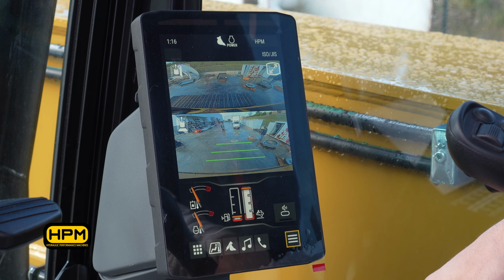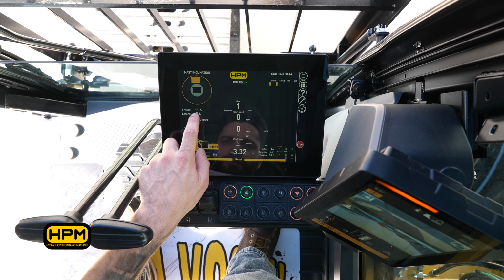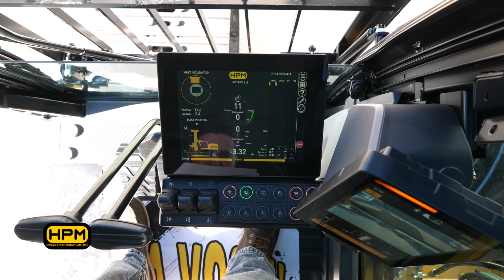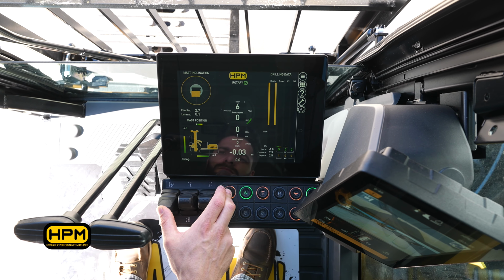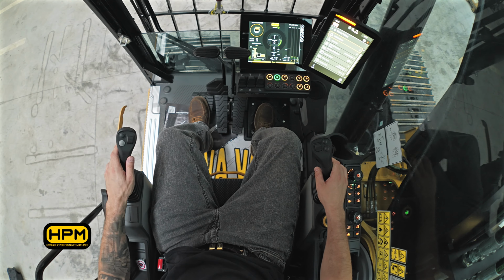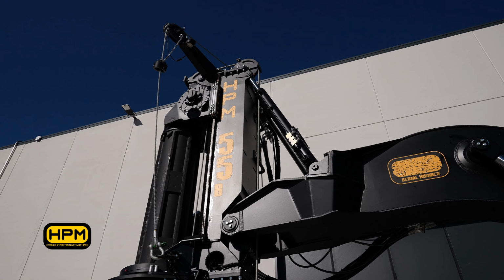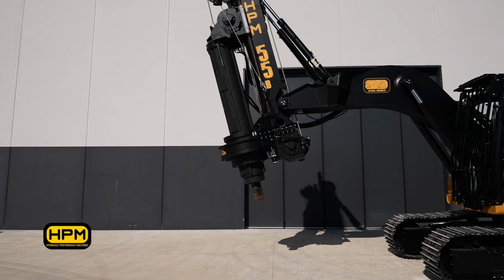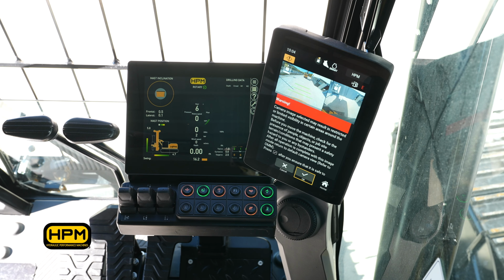HPM Drilling Rigs: Tutorial on Functions and Controls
In this comprehensive guide, we walk through the core functions and operator commands of the HPM Drilling Rig series.
This tutorial video provides a universal overview of the HPM controls, designed to maximize productivity and ensure precision on the job site.

Key Topics Covered:
-Overview of the HPM operator cabin and monitors.
-Main control joysticks and command functions.
-Automatic Functions

Timestamps:
0:00 - Introduction to HPM Drilling Rigs
00:43 - CAT Monitor
01:04 - HPM Monitor
03:31 Joysticks
05:01 Keyboard - Auto Functions
07:05 Final Conclusion

While this video covers the standard features across the HPM range, please refer to your specific model’s manual for minor variations in control layouts or specialized configurations.